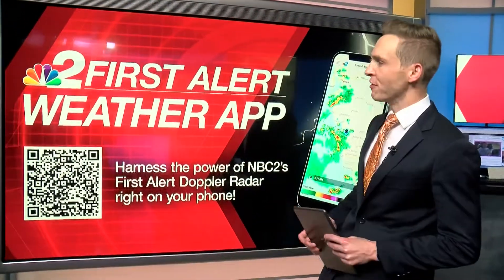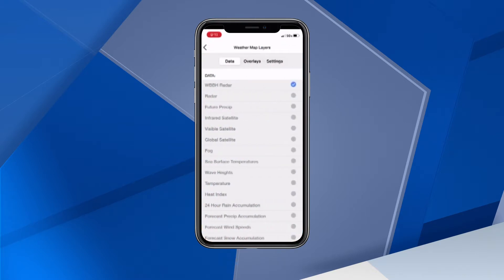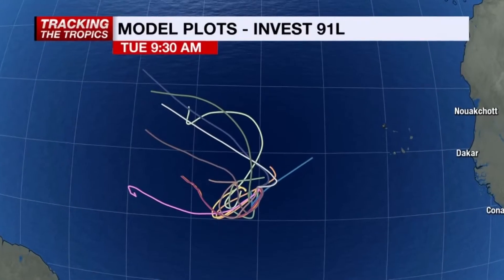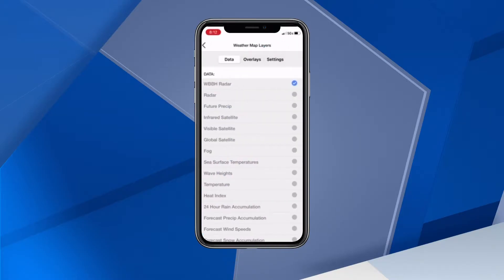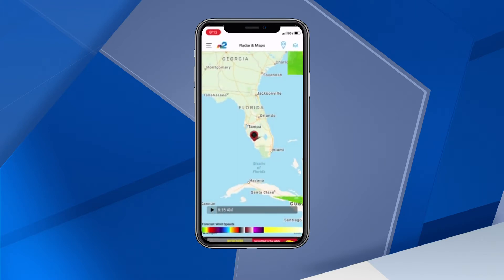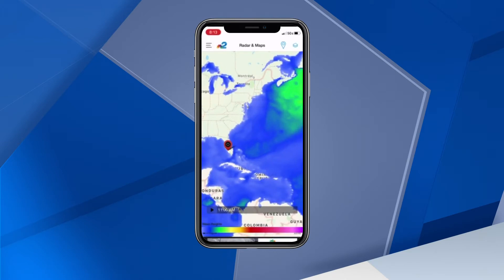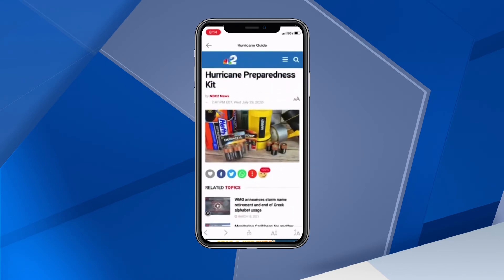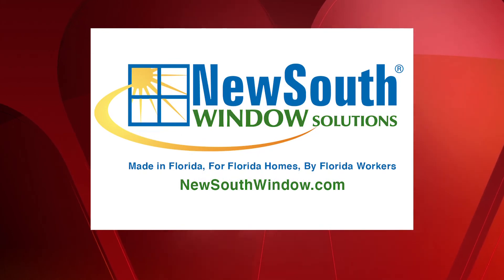NBC2 First Alert Hurricane Season Tips: Southwest Florida's only LIVE Doppler radar